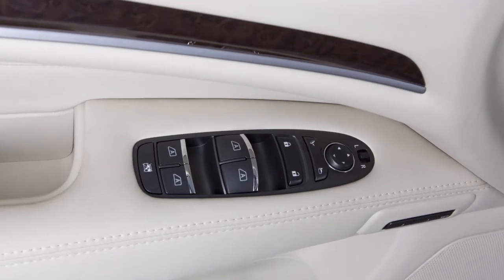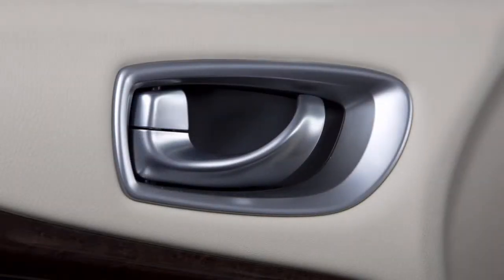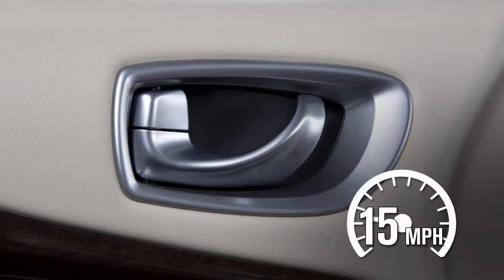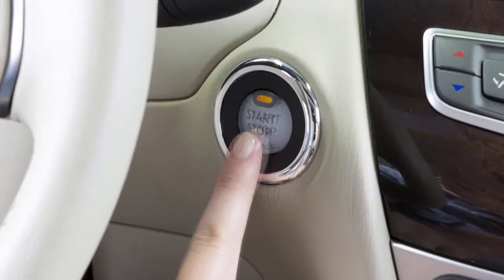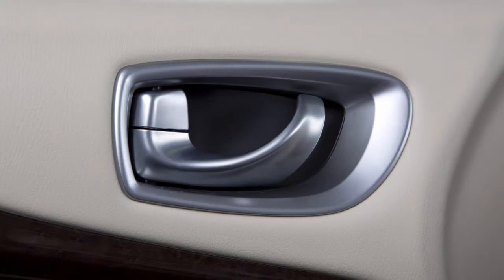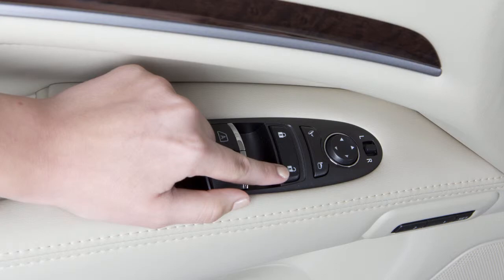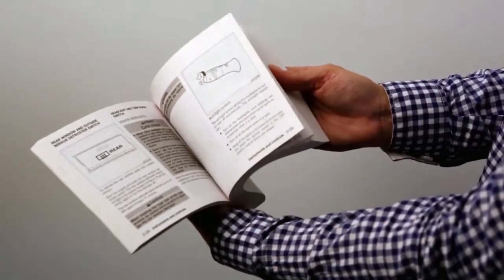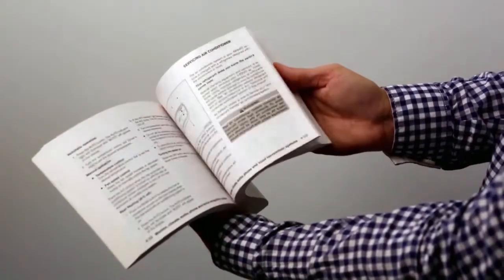2015 Infiniti QX60 - Automatic Door Locks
"Your vehicle is equipped with automatic door locks.

All doors lock automatically when the vehicle speed reaches approximately 15 miles per hour, and unless deactivated, unlock when the ignition is placed in the OFF position.

To unlock a door manually, use the inside lock knob or the driver's or passenger's power door lock switch.